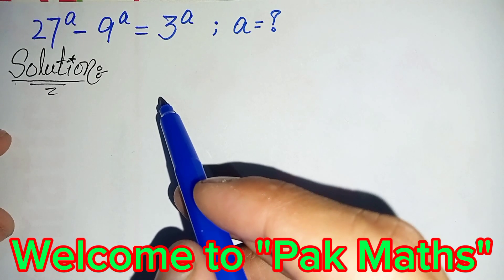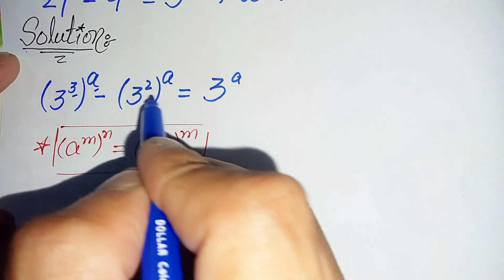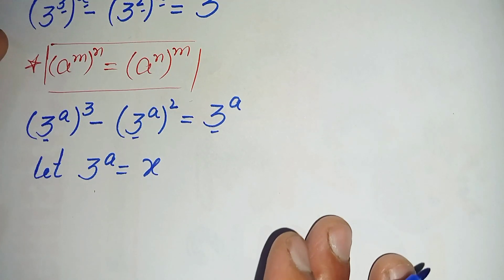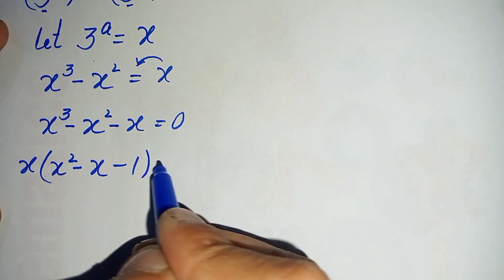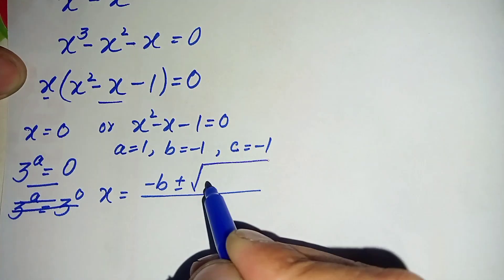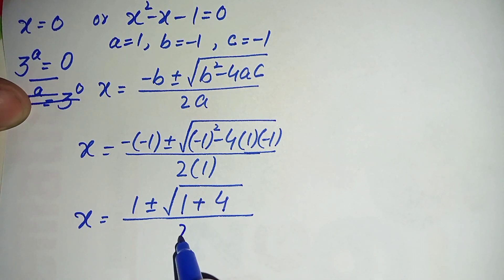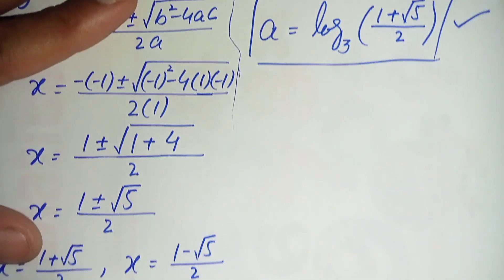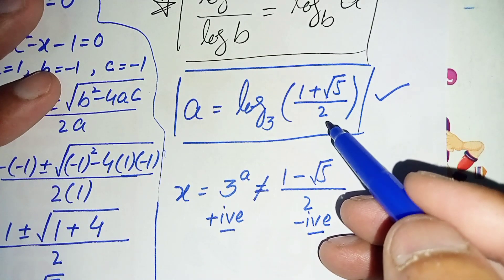Nice Algebra Exponential Equation | Math Olympaid | a=?